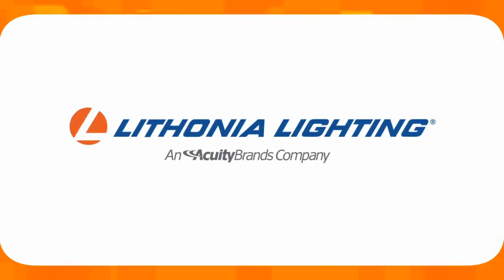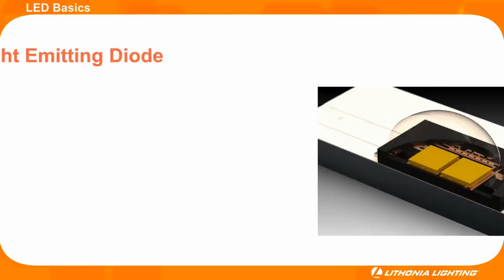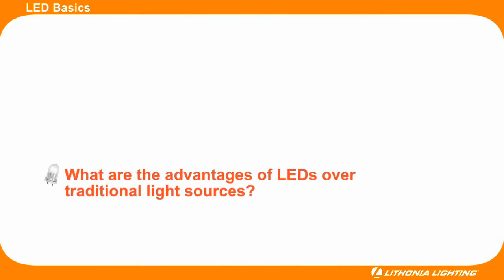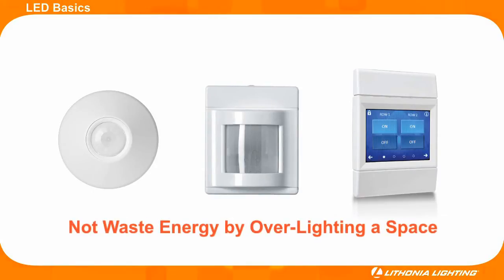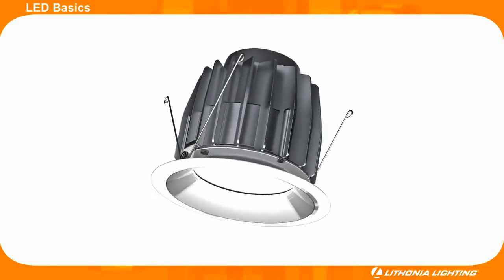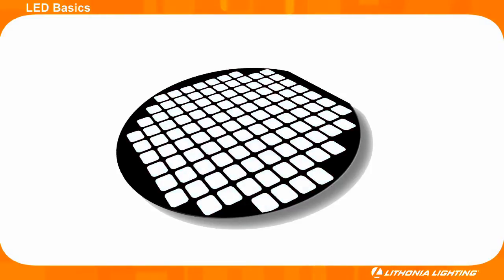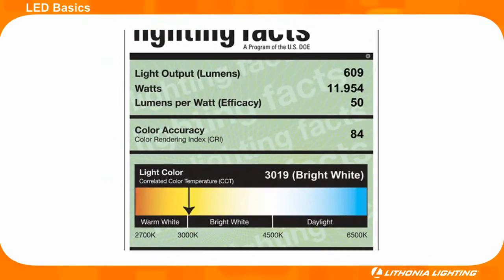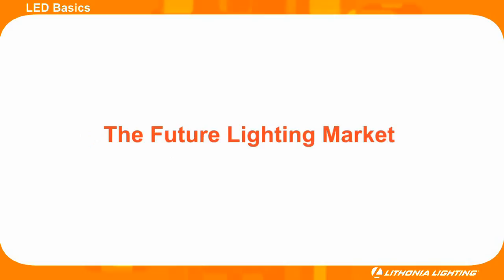LED Lighting Part 1: LED Basics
LED Basics -- A general overview of LED lighting technology